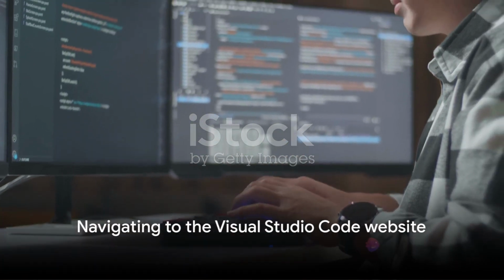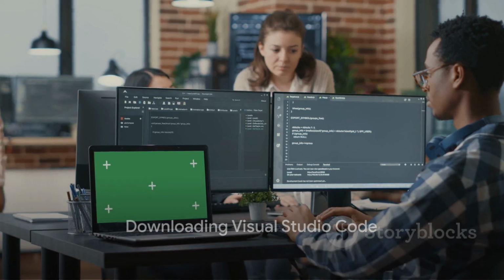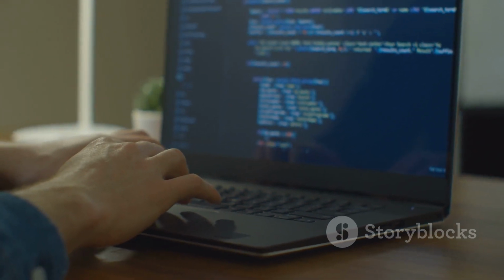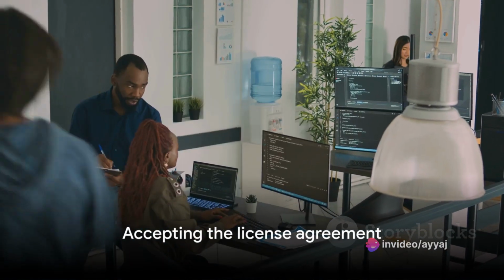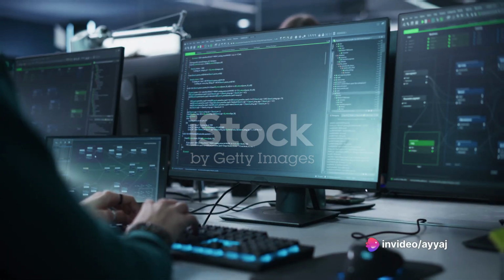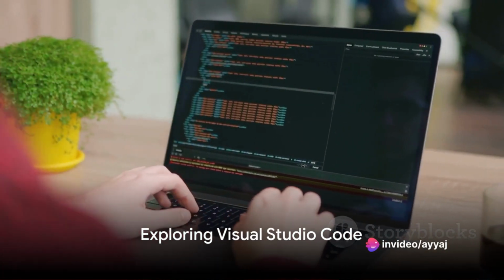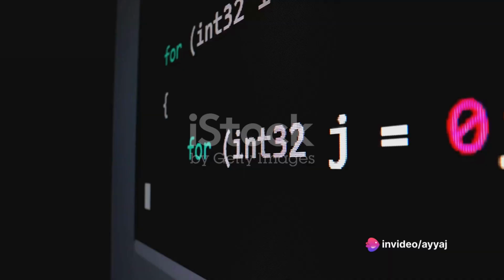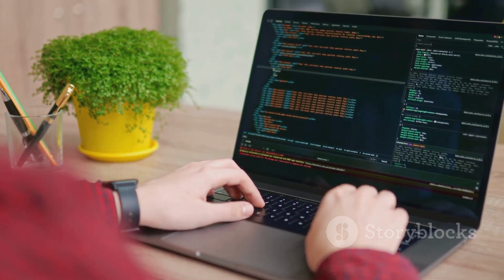Downloading Visual Studio Code: A 2024 Installation Guide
Mastering Visual Studio Code: A 2024 Installation Guide -

How to Use Visual Studio Code
Are you ready to boost your coding productivity? In this step-by-step tutorial, we'll show you how to use Visual Studio Code (VS Code), one of the most popular and versatile code editors available. Whether you're a beginner or an experienced developer, this video will help you harness the full potential of VS Code for a more efficient and enjoyable coding experience.

Welcome to @buildwithayyaj UI Expert Insights - Navigating the World of User Interface Design

"Hey everyone, welcome back to @buildwithayyaj  In today's video, we're going to walk you through the step-by-step process of installing Visual Studio Code on Windows 10 or 11, with the latest updates as of 2024. Let's dive right in!"

Downloading Visual Studio Code
Visual Studio Code, also commonly referred to as VS Code, is a source-code editor developed by Microsoft for Windows, Linux and macOS. Features include support for debugging, syntax highlighting, intelligent code completion, snippets, code refactoring, and embedded Git.

OUTLINE:
00:00:00 - Introduction
00:00:11 - Navigating to the Visual Studio Code website
00:00:23 - Downloading Visual Studio Code
00:00:30 - Locating the installer file
00:00:42 - Choosing preferred settings
00:00:47 - Accepting the license agreement
00:00:55 - Installing Visual Studio Code
00:01:02 - Launching Visual Studio Code
00:01:12 - Exploring Visual Studio Code
00:01:29 -  Conclusion

how to
windows 11
visual studio code download 2023
visual studio code on windows 11
how to install visual studio code in windows 11
vs code
visual studio code
Windows
install
Code
Windows 11
Visual Studio
Visual Studio Code
How to install Visual Studio Code
visual studio code for android
visual studio code download for windows 11
how to install visual studio code on mac
vs code vs visual studio